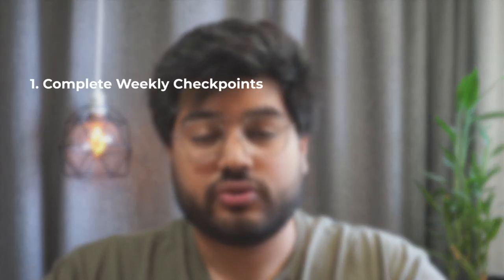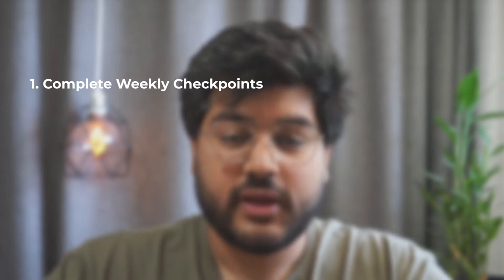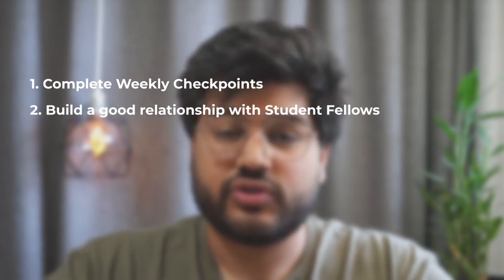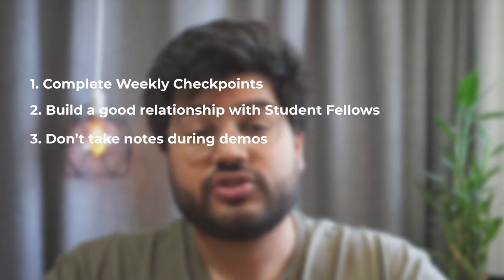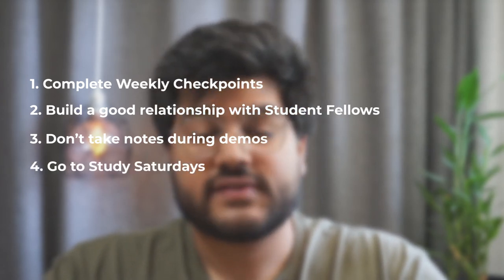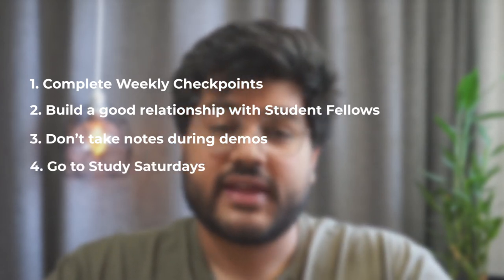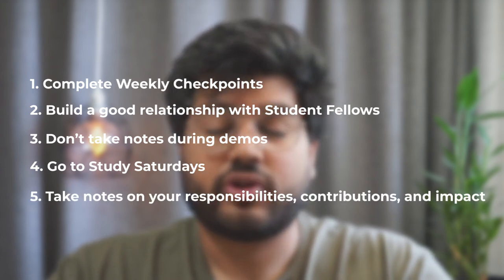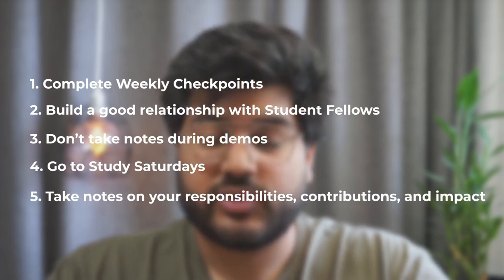How to Succeed at Fullstack Academy Immersive Program | Fulltime Bootcamp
00:00 - Intro
00:30 - Weekly Check Points
01:33 - Student Fellows
02:41 - Notes During Lectures
03:33 - Study Saturdays & Reactos
04:40 - Notes During Sr. Phase
06:08 - Conclusion